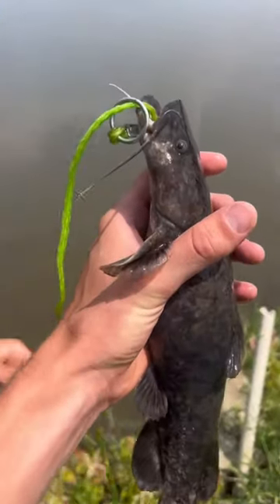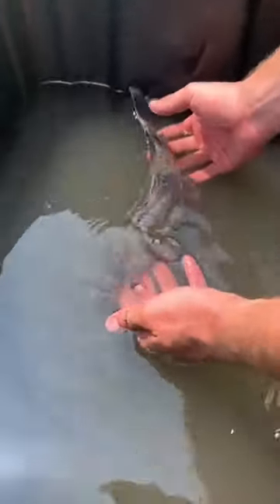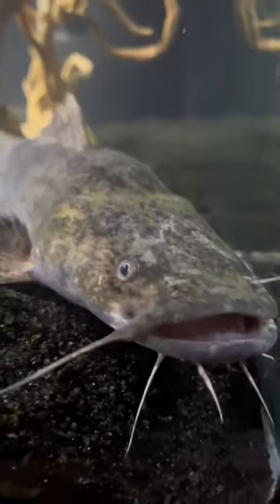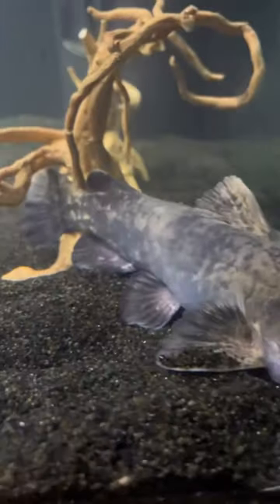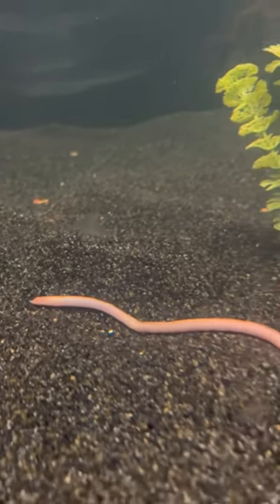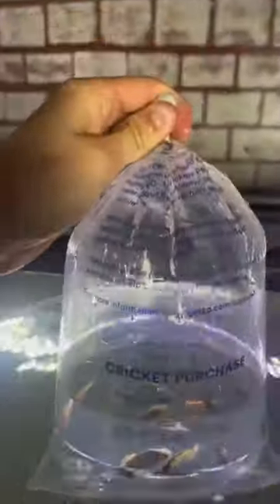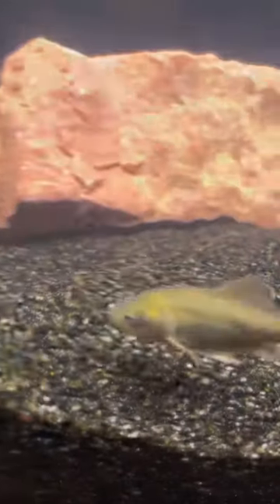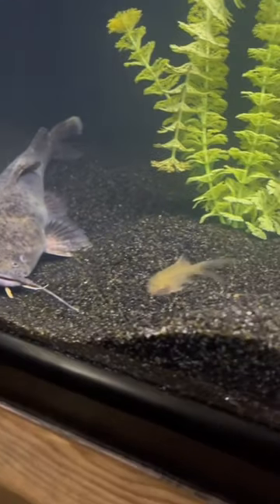My PET FLATHEAD isn’t EATING